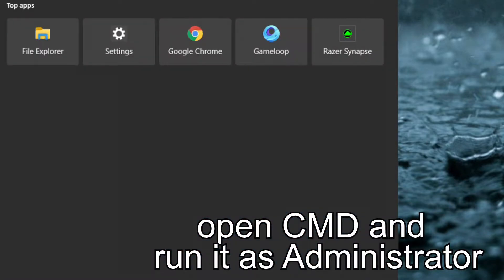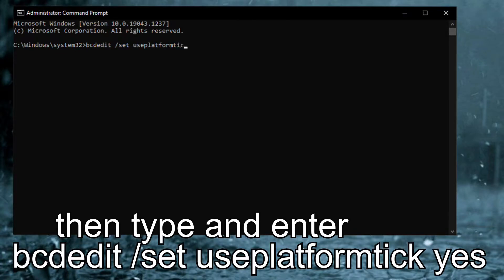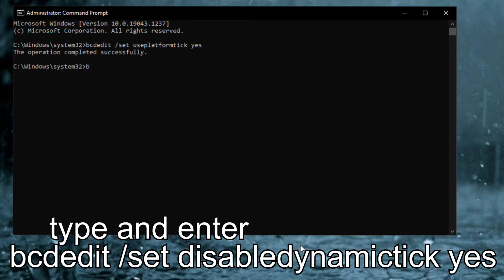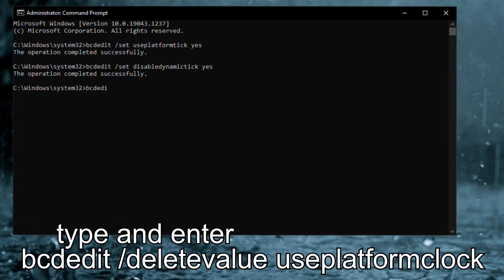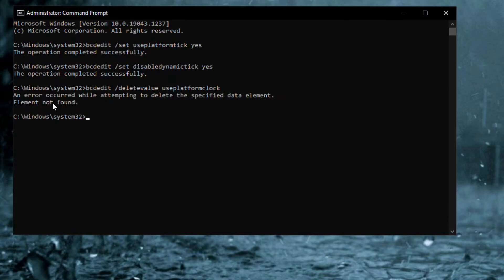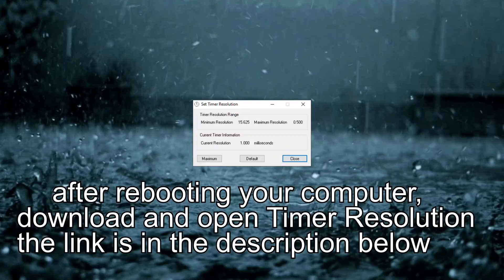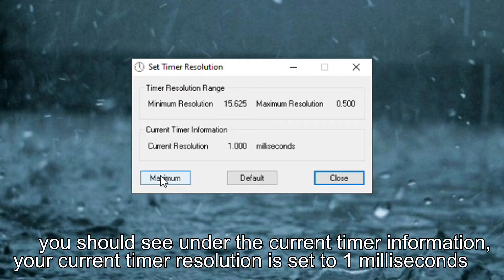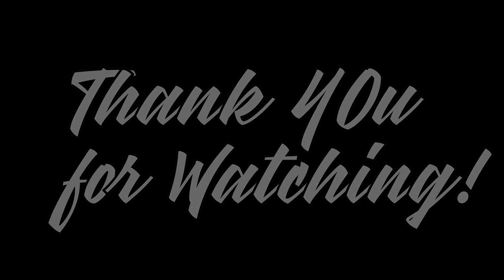Timer Resolution - Decrease Input Lag Quick Tutorial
In this tutorial I will show you how to improve your computer responsiveness and decrease input lag using bcdedit commands and to use Timer Resolution correctly.

BCDEdit - is a command-line tool for managing Boot Configuration Data.
It can be used for a variety of purposes, including creating new stores, modifying existing stores, adding boot menu options, and so on.

Timer Resolution
- is an application to change the resolution of the default windows timer
to get the maximum responsiveness and decrease input lag to minimum